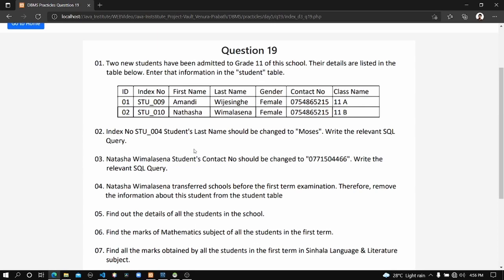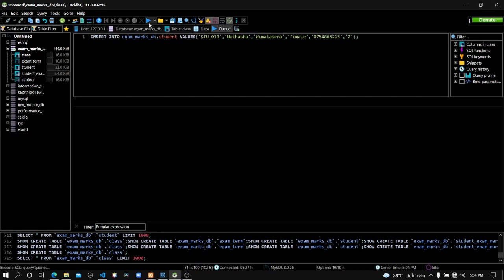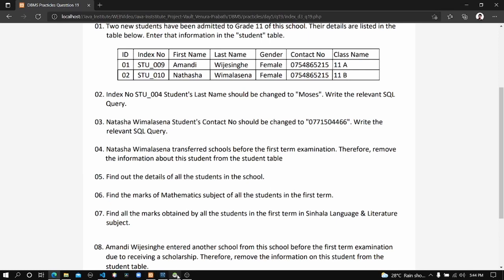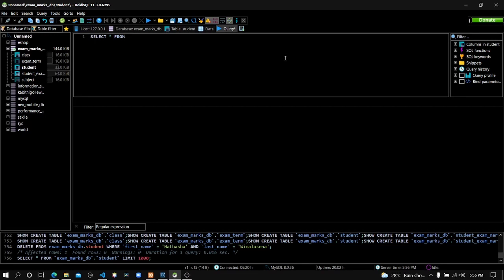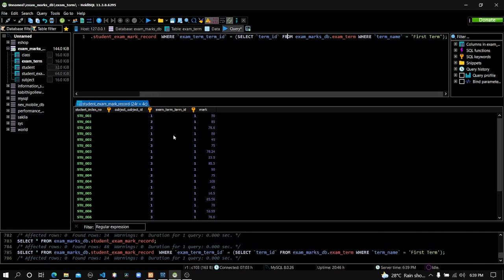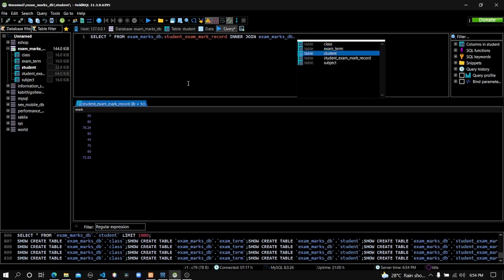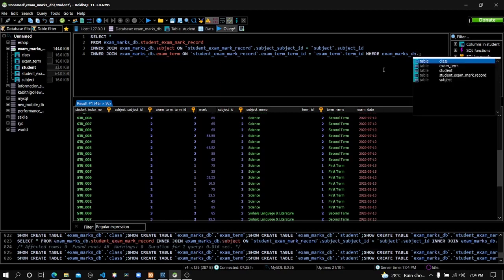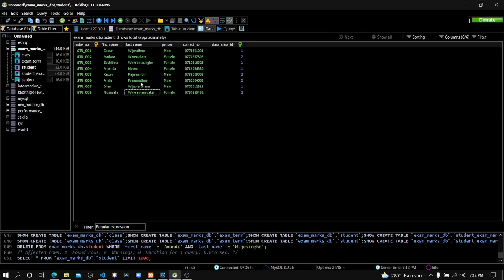DBMS Question Session Task No 19 | 1st Year | Semester 01 | Java Institute | Venura Prabath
Project: Explain how to use query statement to enter data, modify data, delete data, search data.